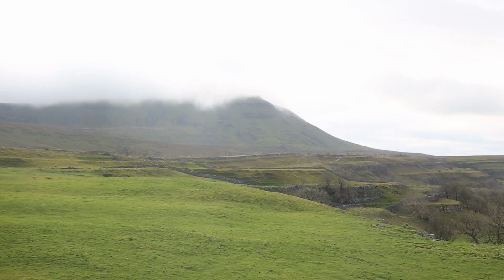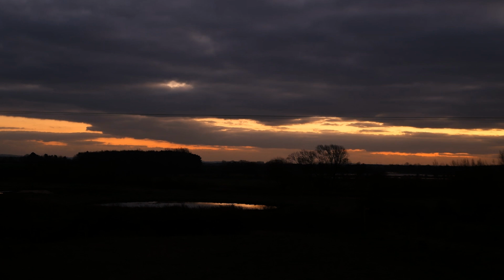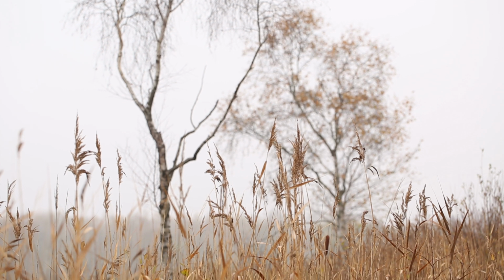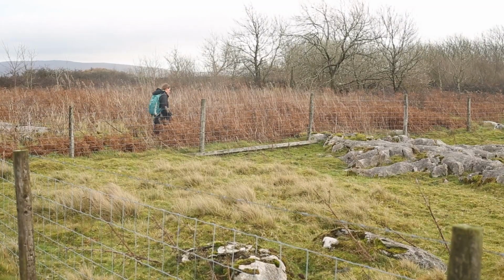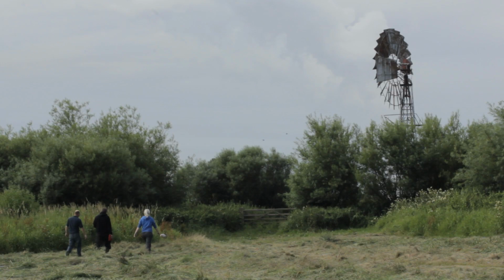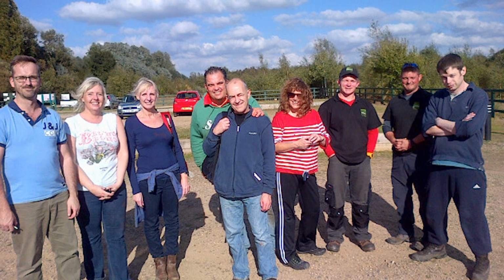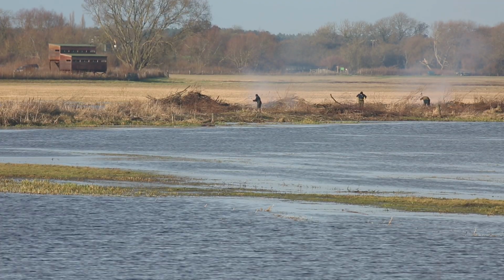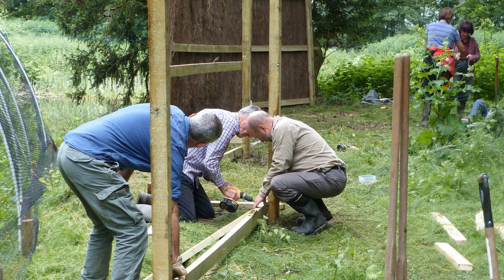National Nature Reserves: Yorkshire’s Natural Treasures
Learn about the importance of National Nature Reserves in the Yorkshire area, including how you can help protect these incredible wonders!

To get involved, contact Natural England or your nearest NNR office for more details:

Filmed, edited and narrated by Phil J Taylor of Green Underwing Wildlife Education

Twitter & Facebook: @greenunderwing

Script written by Phil J Taylor with edits from Craig Ralston and Colin Newlands

Video thumbnail by Lucy J Murgatroyd

Video interview contributions ►

Kay Andrews, Rural Trainee, Ingleborough National Nature Reserve
Janet Canning, Reserve Manager, Humberhead Peatlands National Nature Reserve

Photos – many thanks to the following people ►

Colin Newlands
Lucy J Murgatroyd
David Rogan
Janet Canning
Steve Hiner
Paul Shawcroft
Andy Marshall
Kay Andrews
Robert Goodison
Judy Rogers

Sound Effects ►

Coot calling by dobroide. Freesound
Bumblebees on the solovetsky islands by urupin. Freesound
Nightjar short by surrey-film. Freesound
Output audio (corncrake) by mkomulaine. Freesound
Summer meadow by baryy. Freesound
Wind and rain in Iceland by bashrambali. Freesound